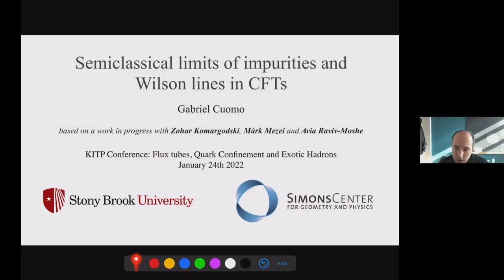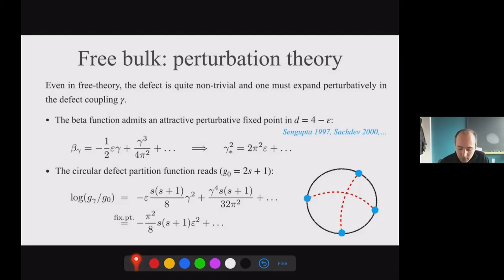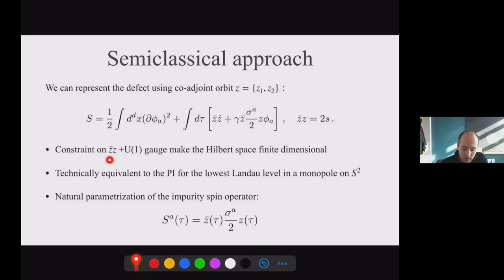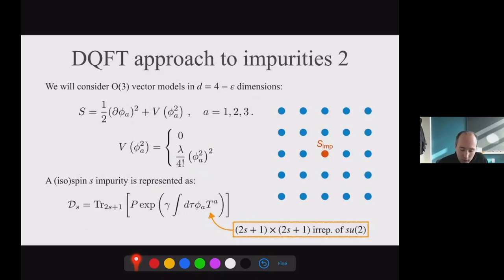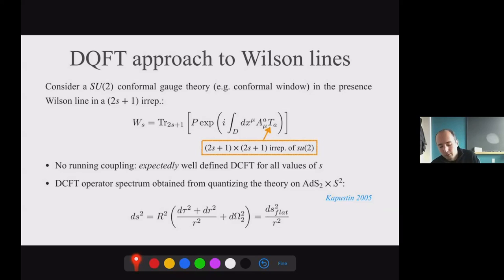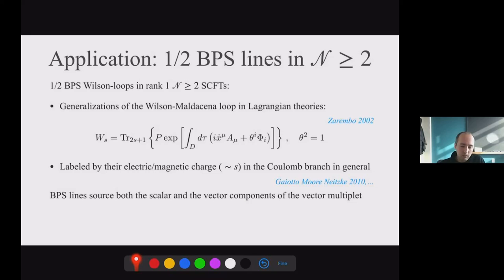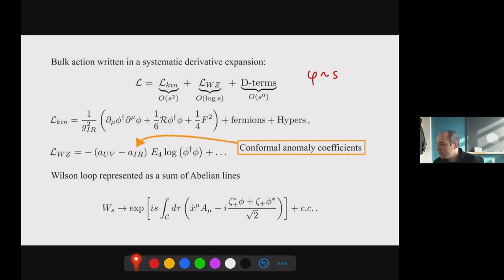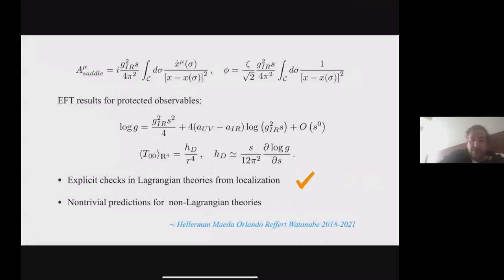Semiclassical limits of impurities and Wilson lines ▸ Gabriel Cuomo (SCGP) FLUXTUBE-C22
Recorded as part of the Confinement, Flux Tubes, and Large N KITP conference

Color confinement is among the most important and fascinating phenomena in fundamental physics. Non-Abelian gauge theories exhibit asymptotic freedom, the vanishing of the gauge coupling at short distances. The converse effect is its growth at long distances, which gives rise to a host of non-perturbative phenomena, most prominently the formation of bound states: Colored quarks and gluons are not observed in nature, but are confined into color singlet hadrons. An essential, although still unproven, mechanism for color confinement is via formation of chromolectric flux tubes. Such flux tubes have been observed in lattice simulations, and they appear in the gravity duals of confining gauge theories. The large N limit of gauge theories offers a particularly clean setting for studying the confining string, since string splitting and joining is suppressed. The primary goal of this KITP program is to bring together experts on color confinement, string theory, lattice gauge theory, gauge/gravity duality, large N methods and integrability, in order to combine different perspectives and apply new dynamical insights to this classic problem.

Conference Coordinators: Sergei Dubovsky, Monica Guica, Igor R. Klebanov, and Pedro Vieira

fluxtube-c22